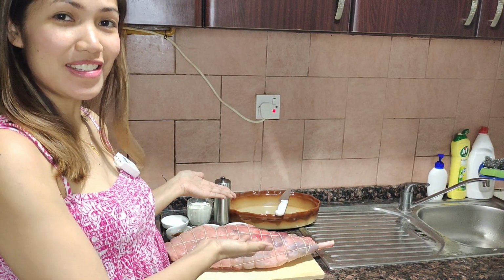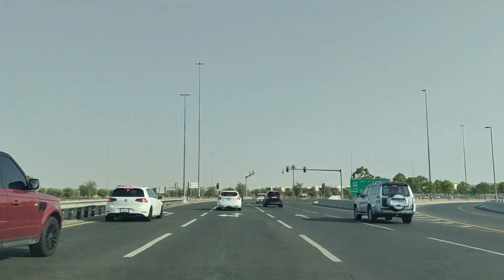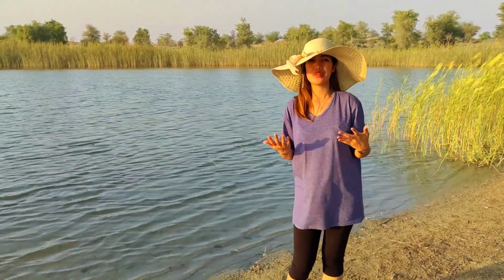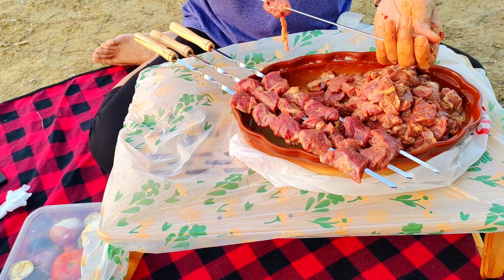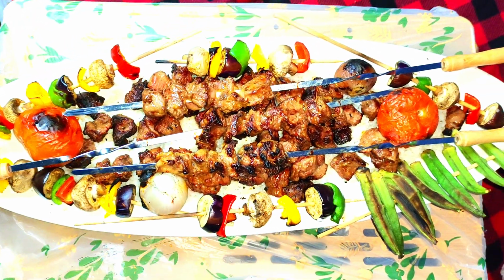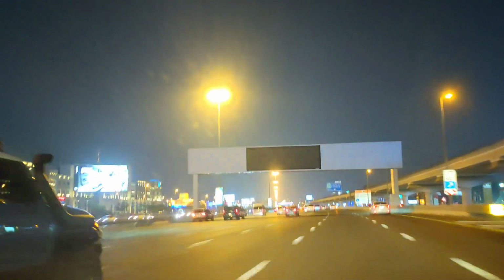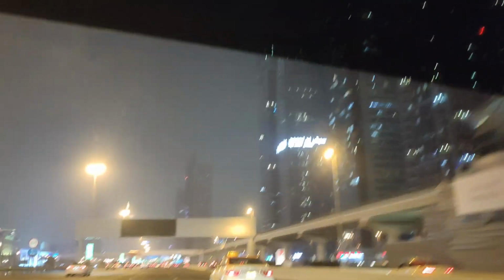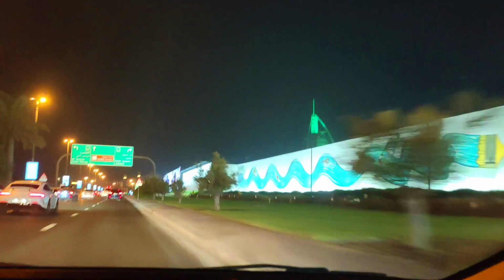A DAY IN DUBAI/AL QUDRA LAKE/SZR/EXPLORING DUBAI'S NATURE😊☑️l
Hello beautiful people! I hope you are all safe while watching this vlog😊 Here, I filmed a day in Dubai 😊 and looking forward that this may bring inspiration to your lives😊